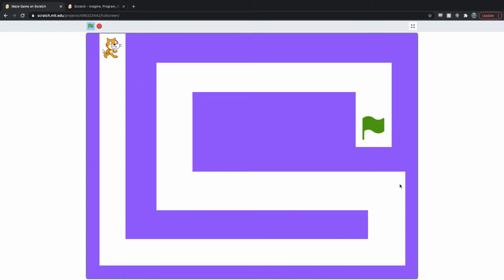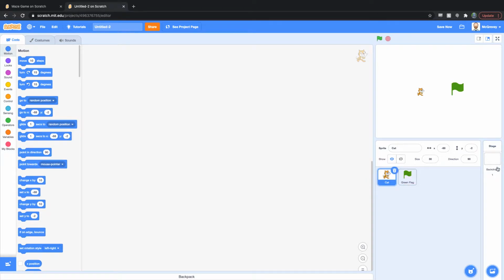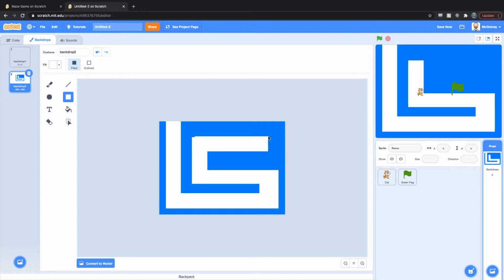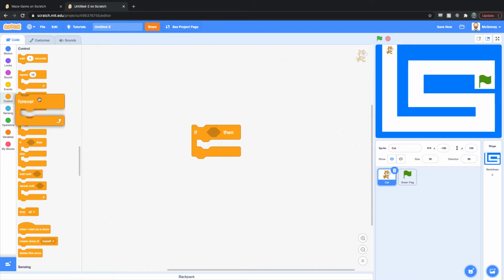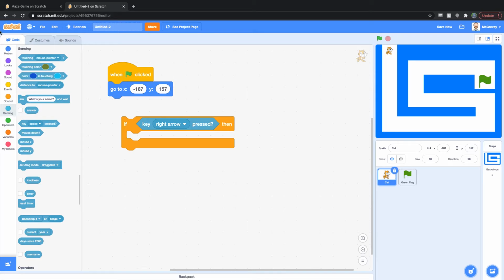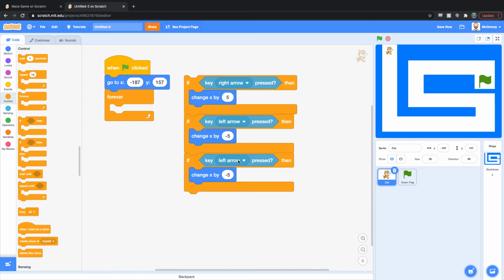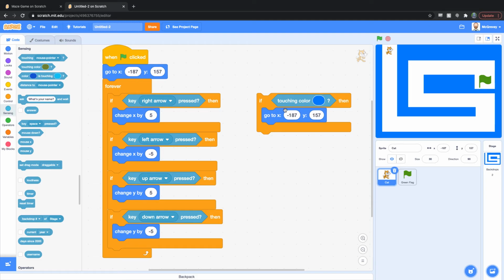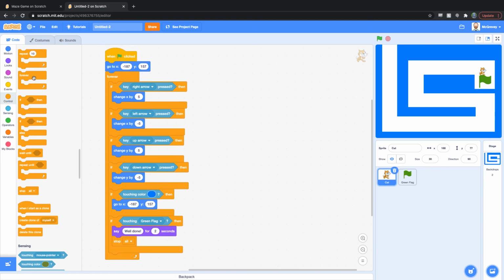Maze Game Tutorial - Scratch